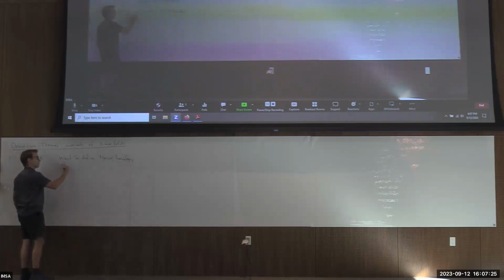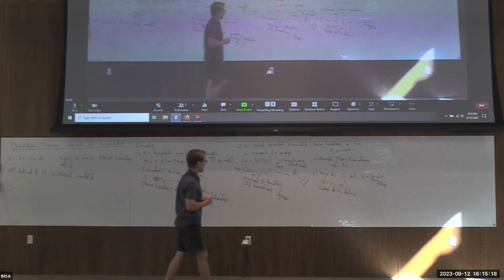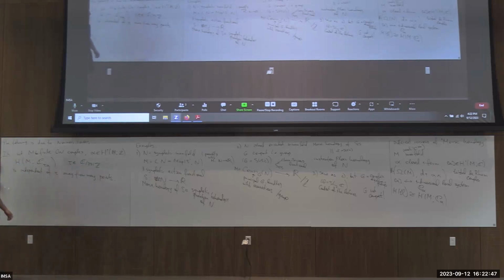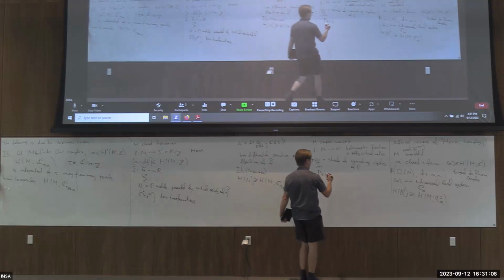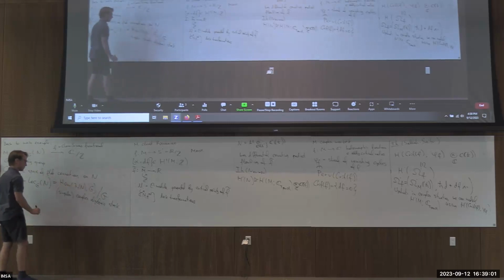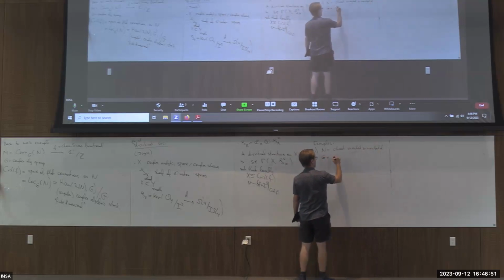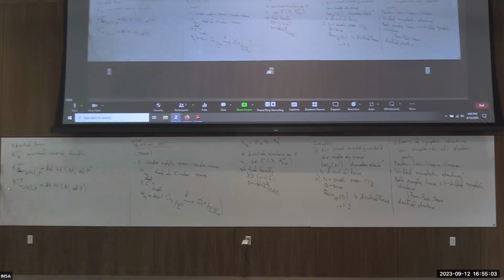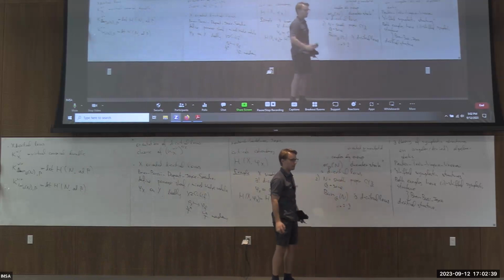Pavel Safronov, University of Edinburgh: Cohomological Donaldson-Thomas invariants of 3-manifolds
In my talk I will explain an approach to a rigorous definition of Morse homology of the complex Chern-Simons functional. While it is defined on the infinite-dimensional space of connections, its critical locus is finite-dimensional and one can use techniques of derived geometry to analyze it. I will explain connections between this Morse homology and 4d supersymmetric gauge theories, skein modules and Donaldson-Thomas invariants. This is based on joint work with Sam Gunningham (in progress) and Florian Naef.